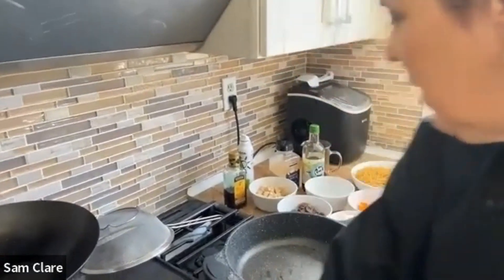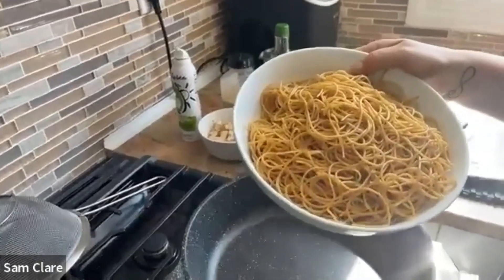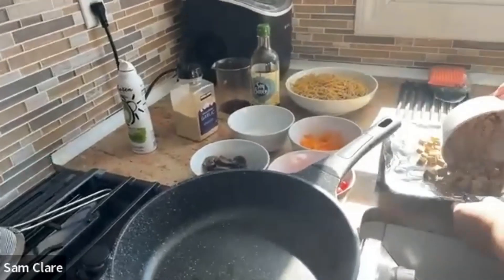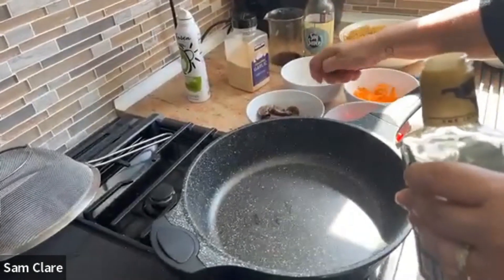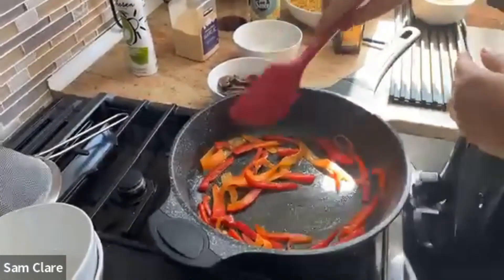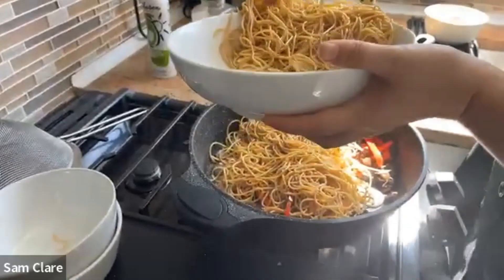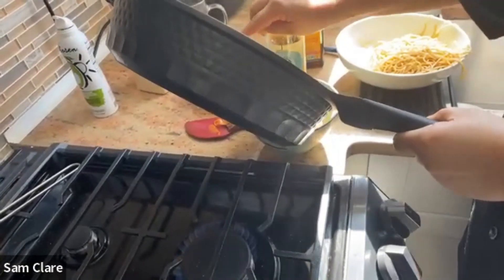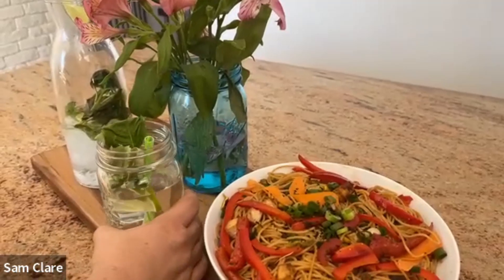Tofu Chow Mein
A quick protein and calcium packed meal for bone health, chow mein for our international cooking.
Culinary Live on Facebook every Thursday at 11 AM!

8oz of whole wheat pasta
3 teaspoons of sesame oil
1 pack of whole wheat pasta
1 cup of portabella mushrooms
1 Red pepper
1 Yellow Pepper
1/4 Cup soy sauce
1/2 cashew nuts
4 Spring Onions

1. Cook Pasta according to packet
2 Cut Tofu in cubes and place in clean cloth and place something heavy on top to get rid of any excess water. Tofu can be stirred fried,  I like to Air fry at 400 degrees for 9-12 mins and then add to cooked veggies
2 In a skillet or Wok stir fry mushrooms then add  peppers, and  then add cooked pasta  Tofu, and soy sauce

Good for the Bones
Tofu provides calcium